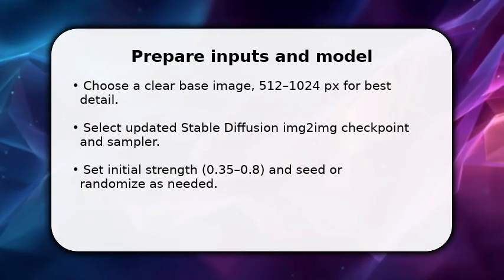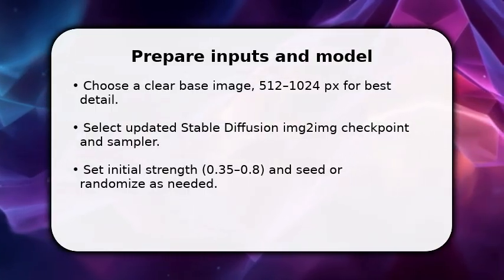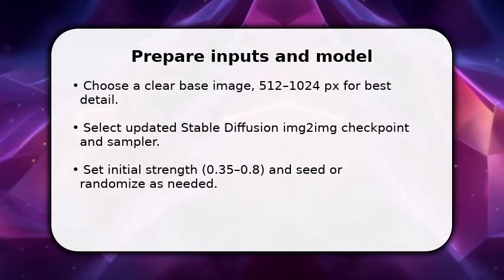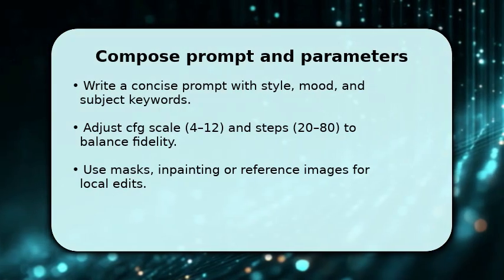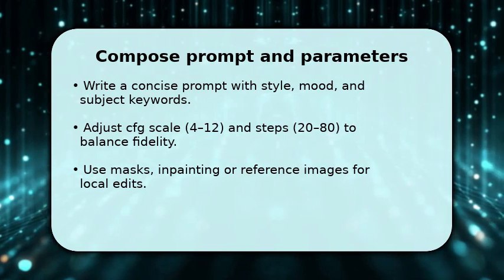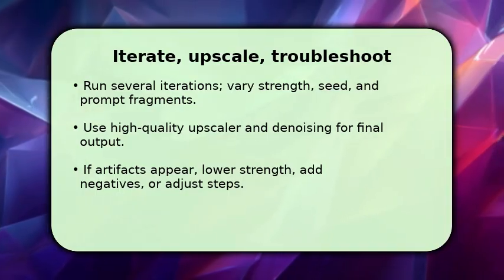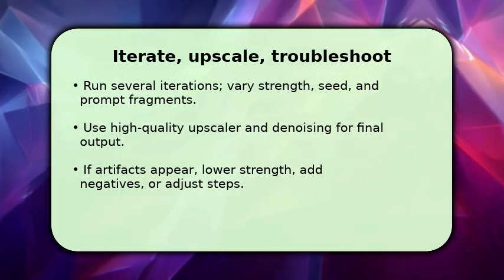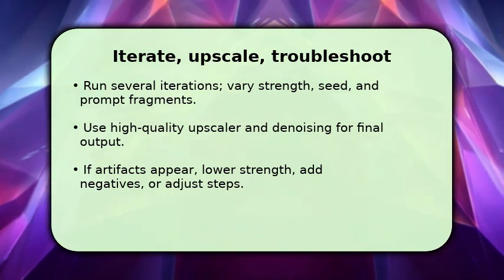How to Use Img to Img Stable Diffusion (updated)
Discover the latest techniques in using 'img to img' stable diffusion for image generation. This updated video tutorial guides you through setting up your environment, understanding key concepts, and executing successful generations with step-bythy methods.